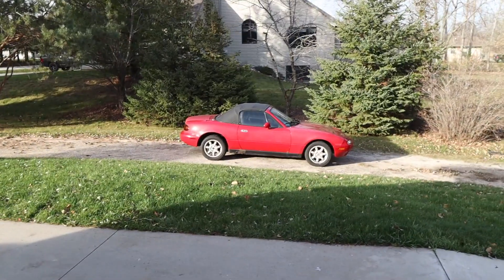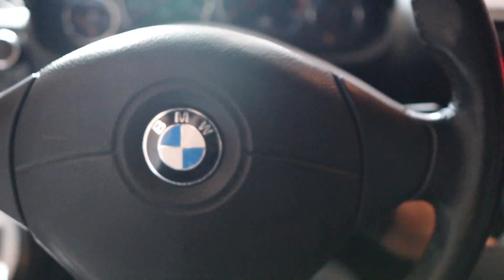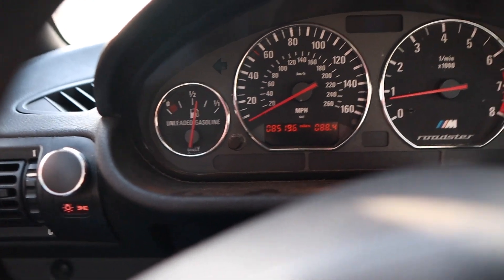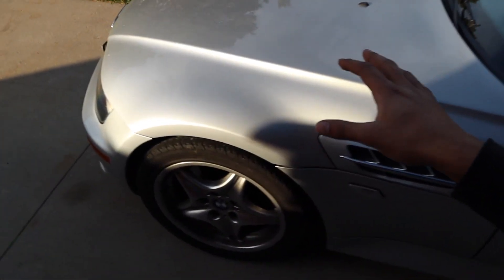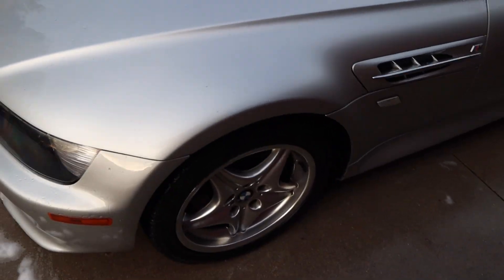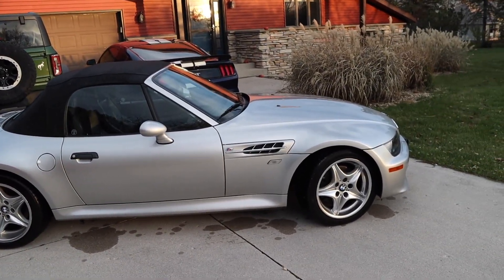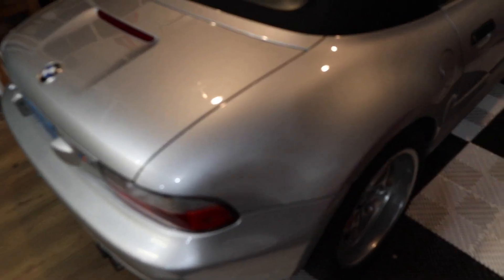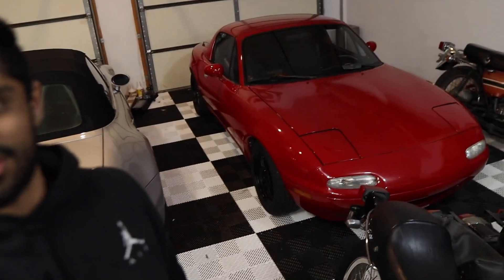I Messed Up...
Sometimes I do things and do not think, this was one of those times. The BMW now looks a lot better and we can get into some of the maintenance items! Trying to get back into the consistent videos and thought I may as well record this process of prepping the cars.